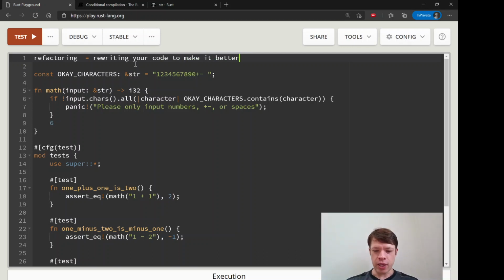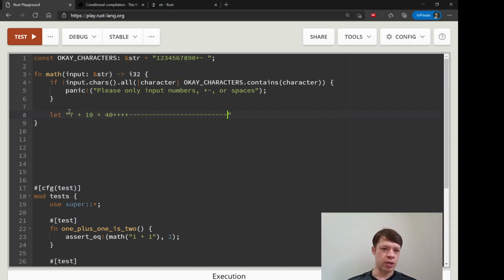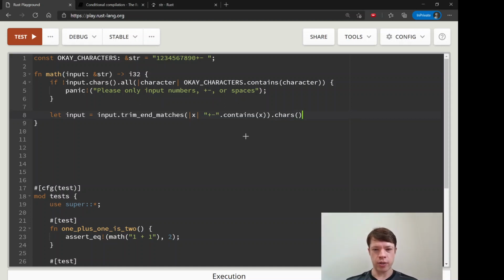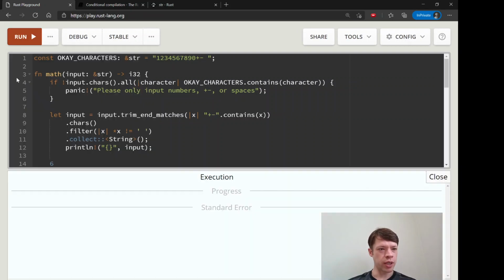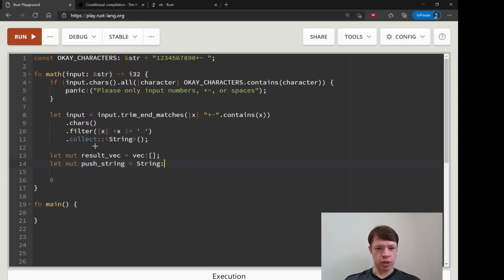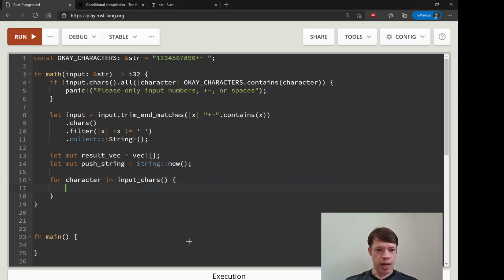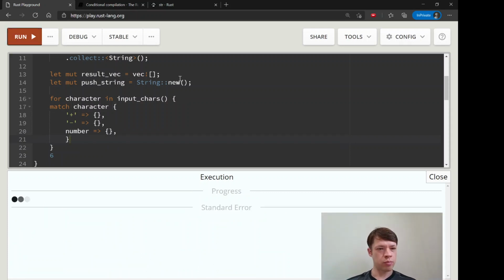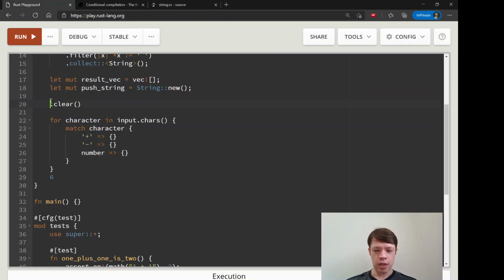Easy Rust 150: Testing and mini calculator project part 2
Starting to type out the first solution to the calculator problem - no refactoring or fanciness yet.